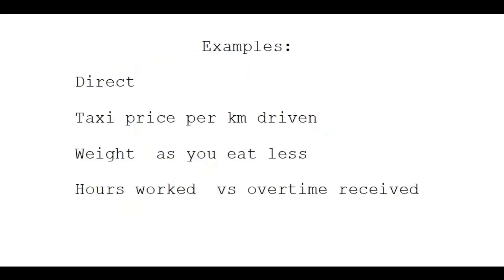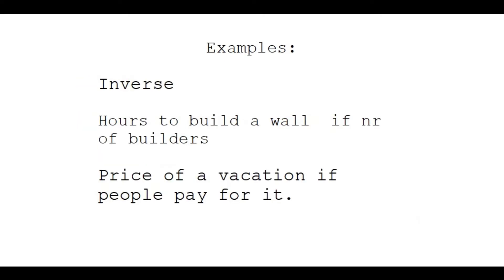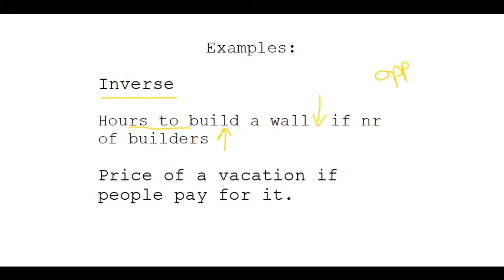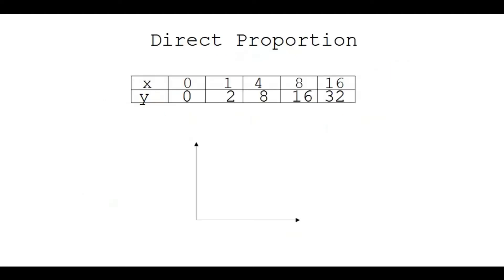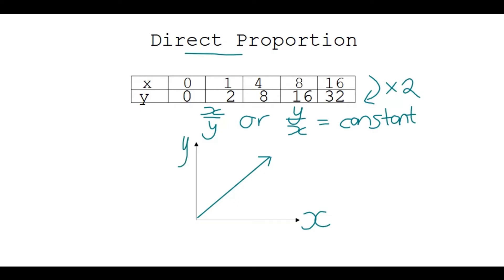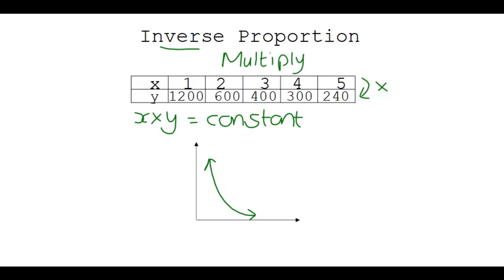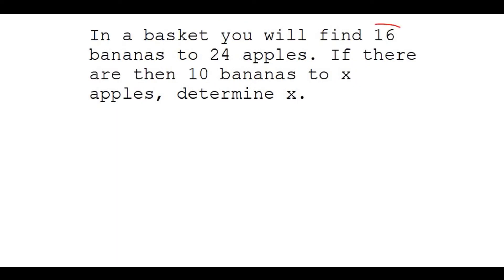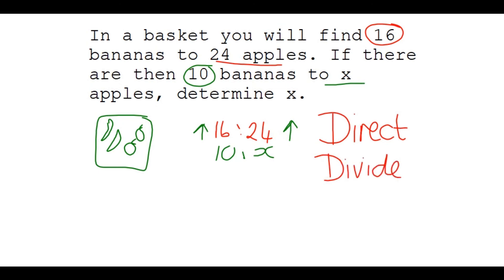Direct and Inverse Proportion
In this video we look at direct and inverse or indirect proportion.
This video is suitable for both maths lit and mathematics students.